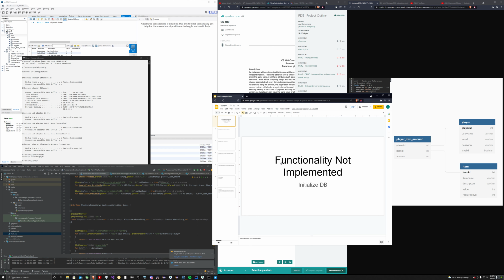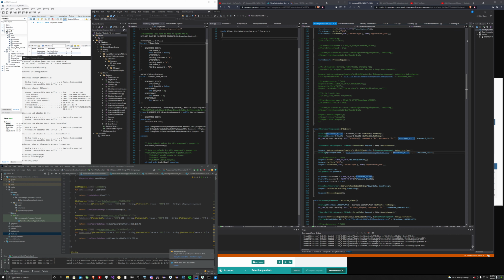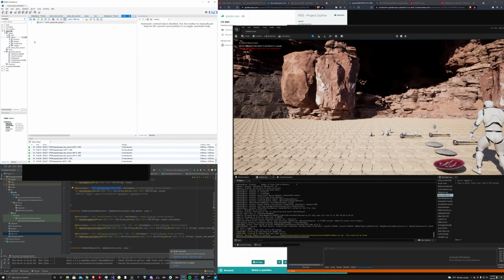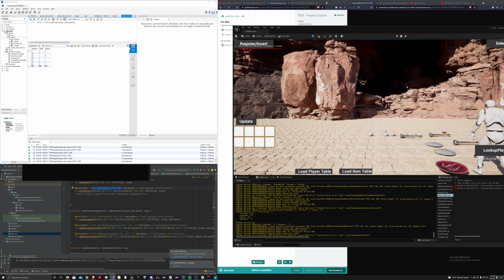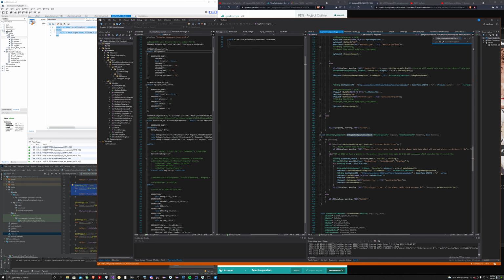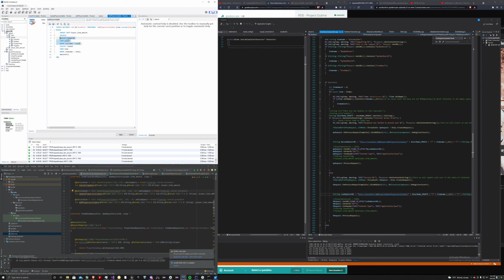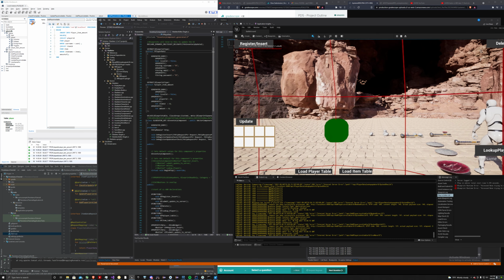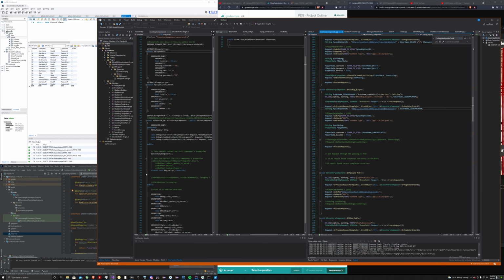cs 480 final project video